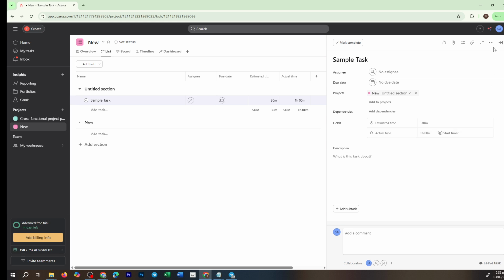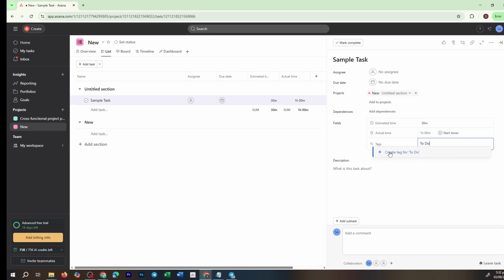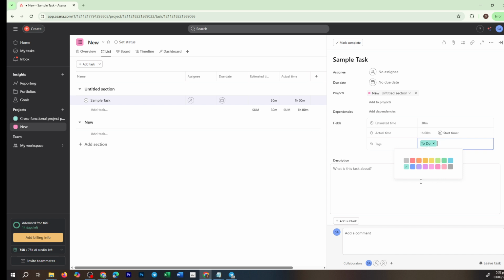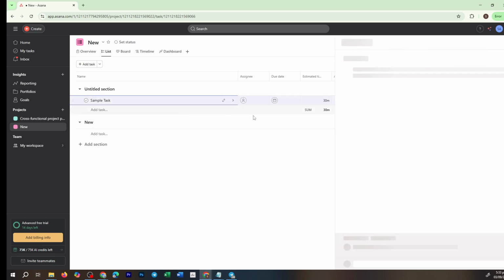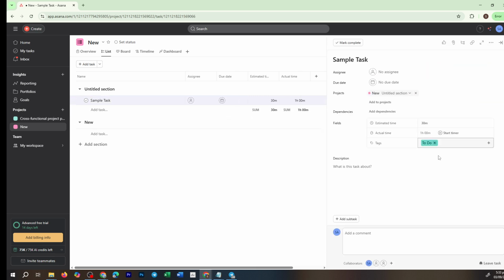How To Use Asana Tags [2026 Guide]